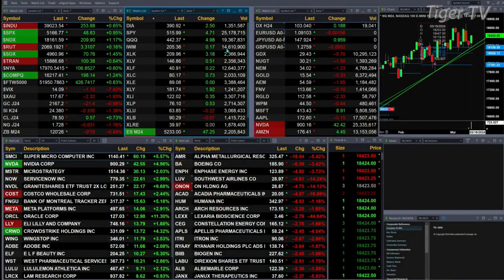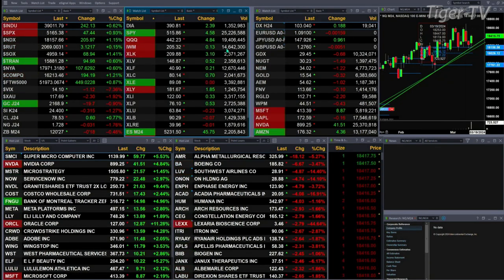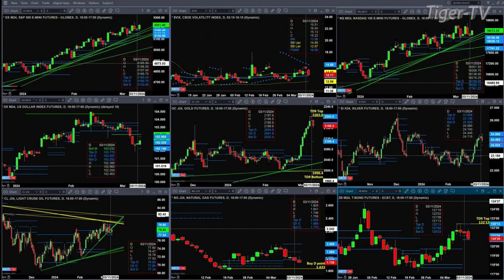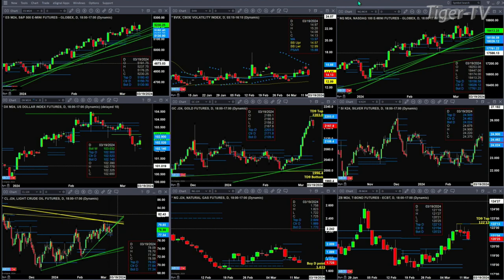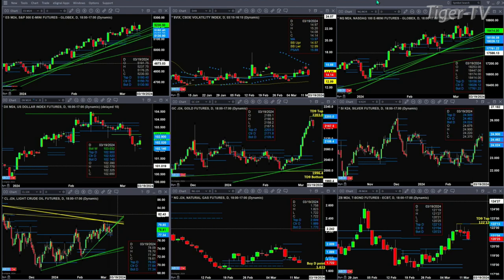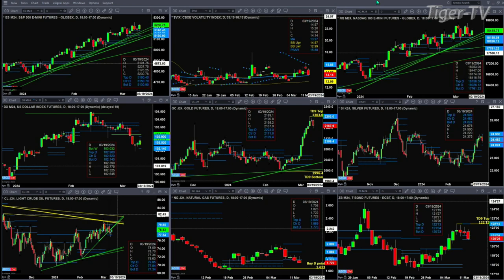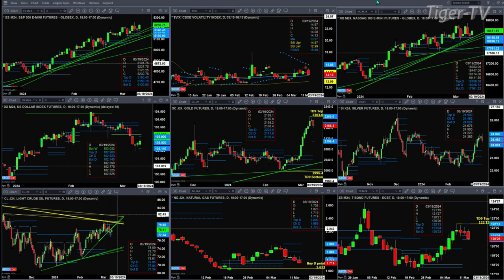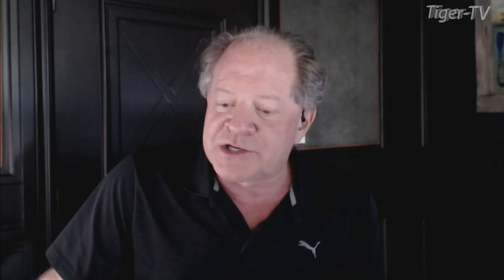March 13th, 11AM ET Market Update on TFNN - 2024